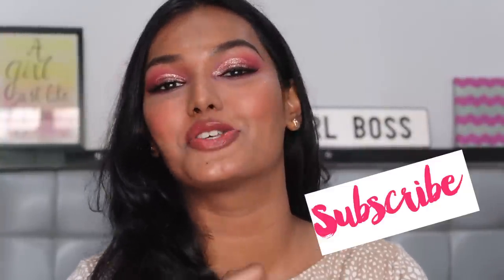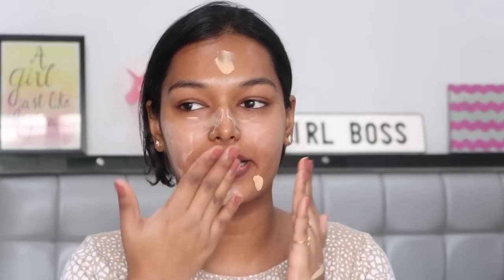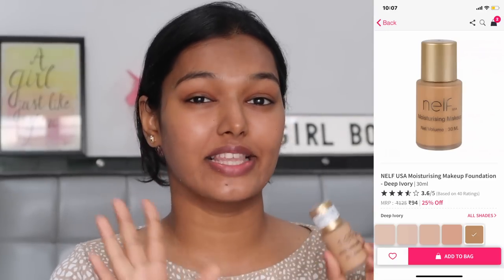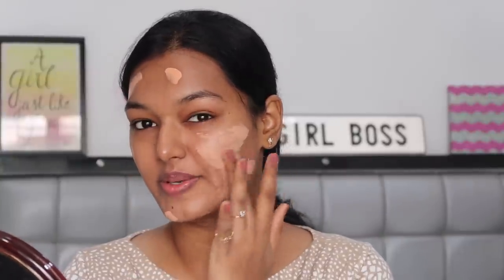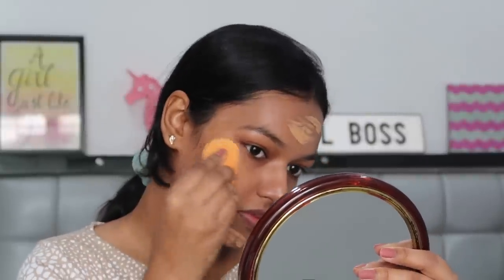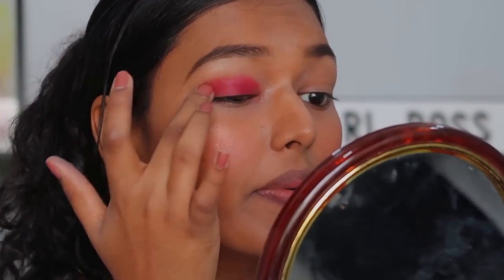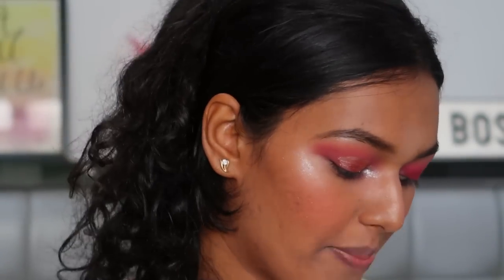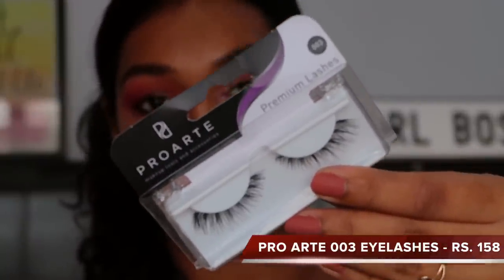I BOUGHT THE CHEAPEST MAKEUP SOLD ON NYKAA | HIDDEN GEMS | Sarah Sarosh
Love,
S xoxo